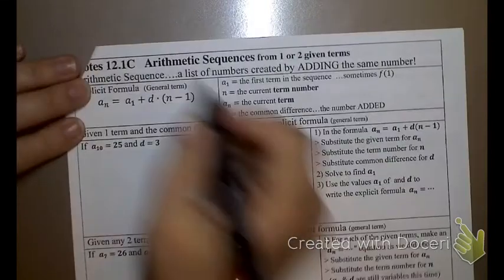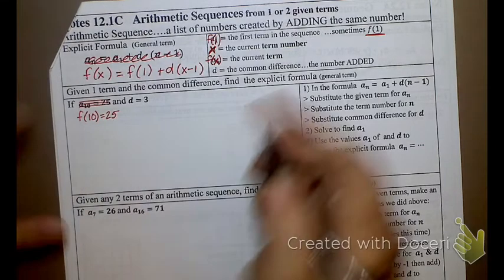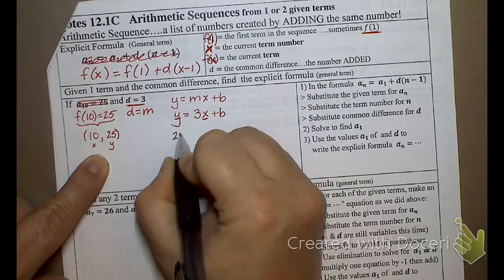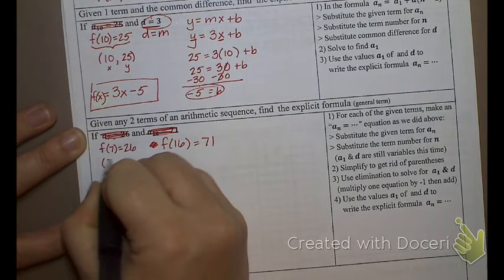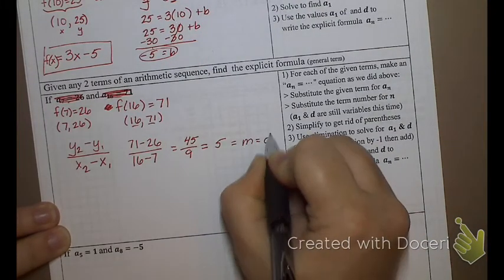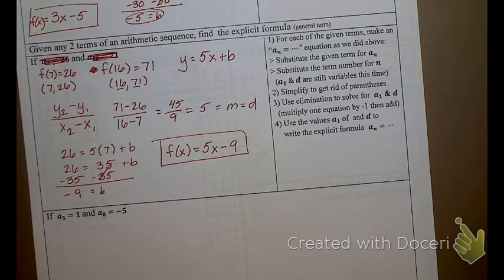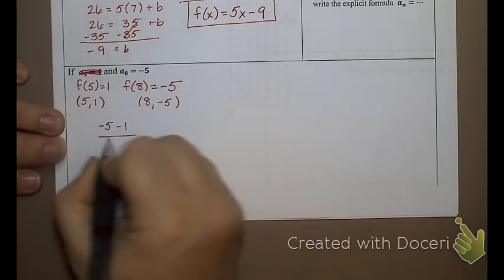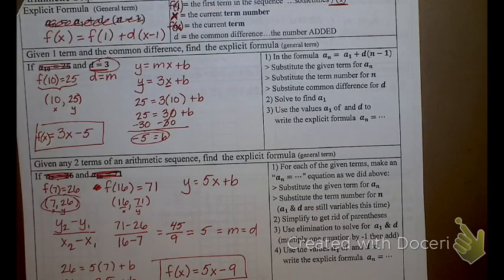12.1C Finding Arithmetic Formulas from Random Terms